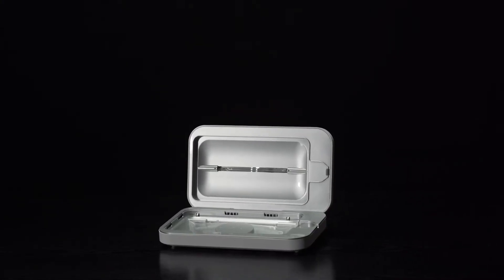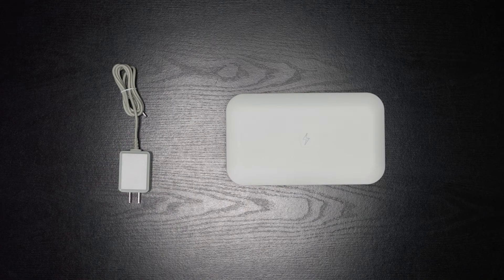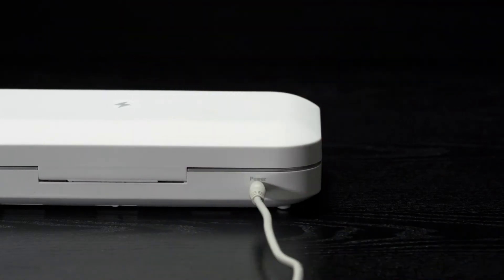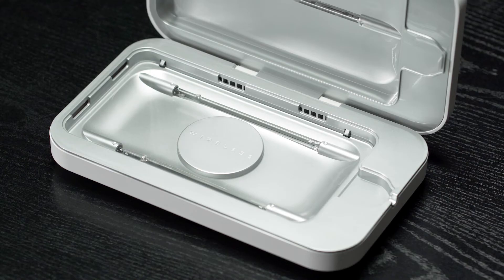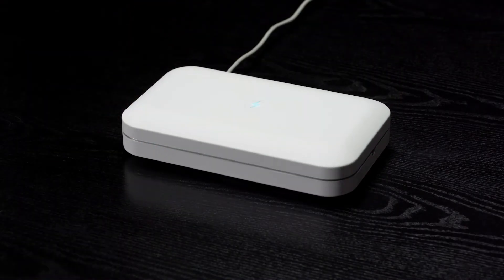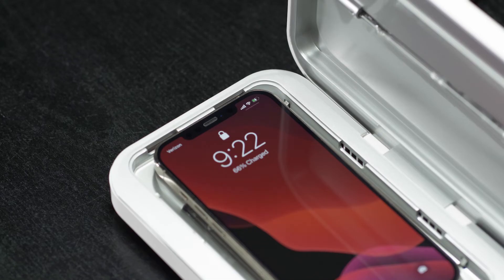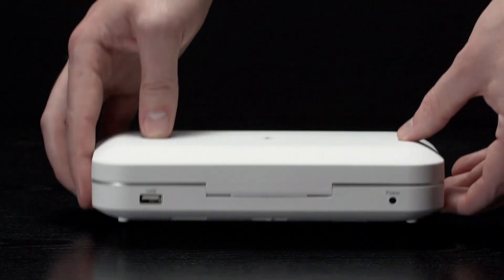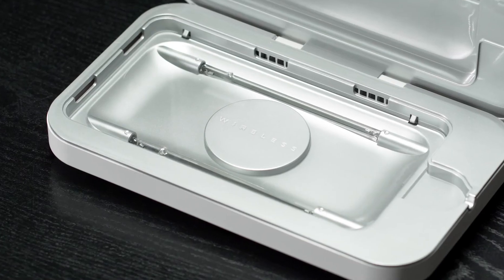PhoneSoap Wireless - Getting started